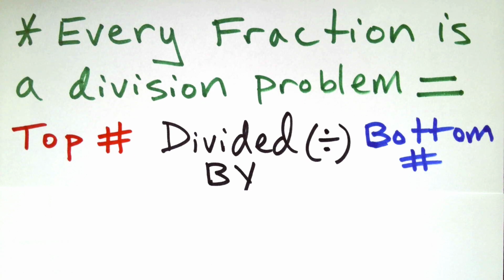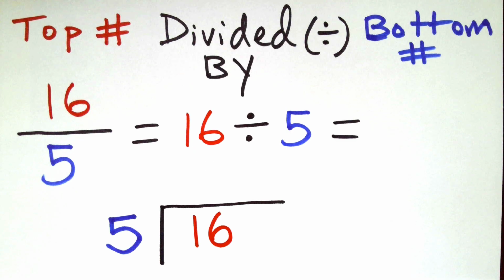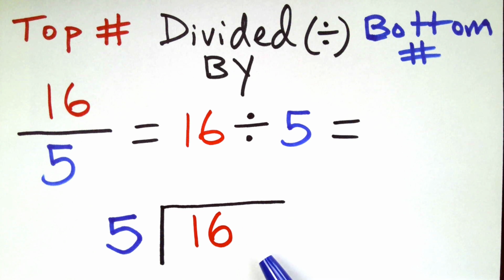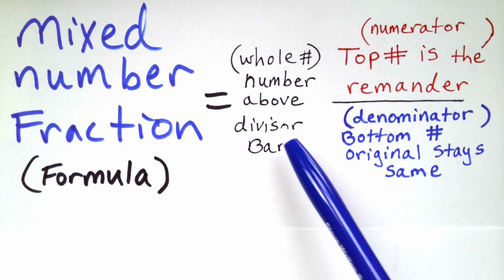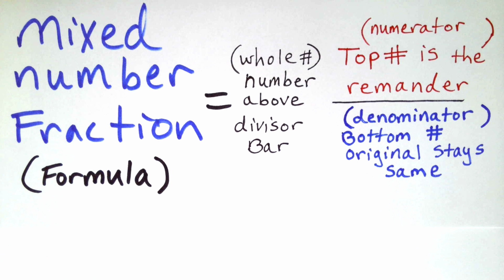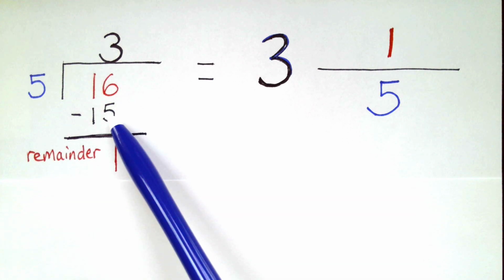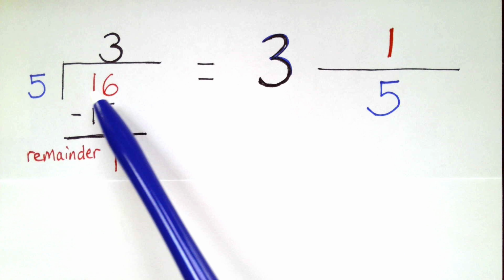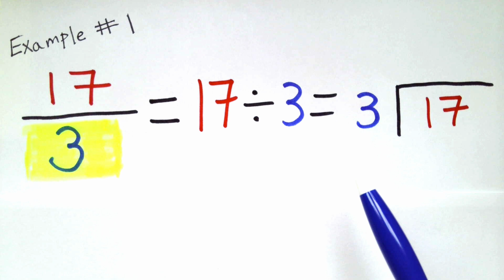"FRACTIONS: Part 3 Converting Improper Fractions INTO Mixed Number Fractions" Using Long Division